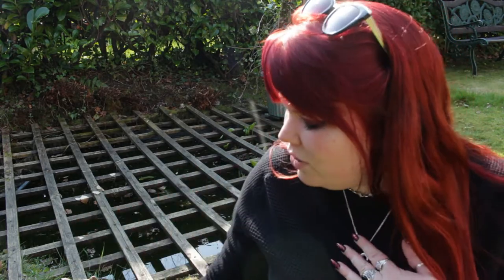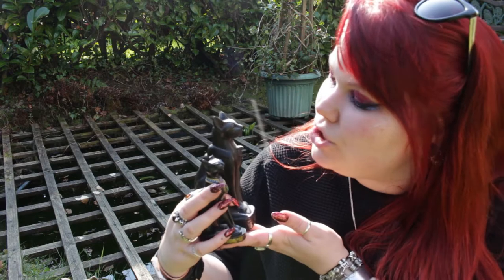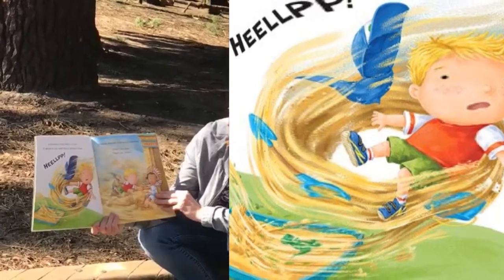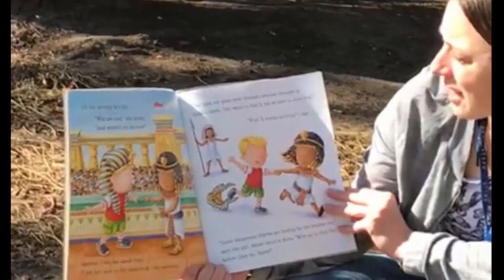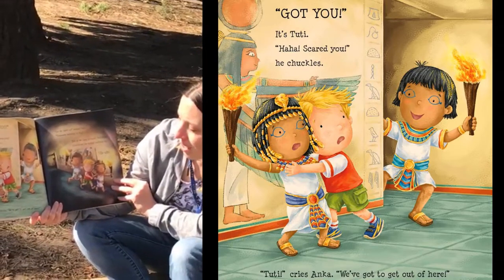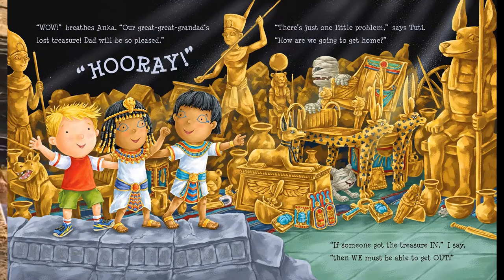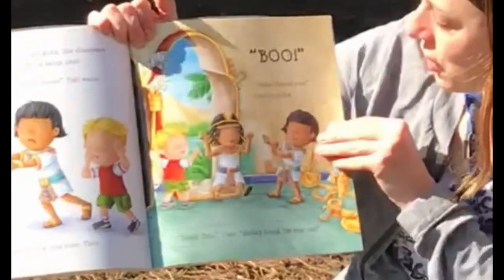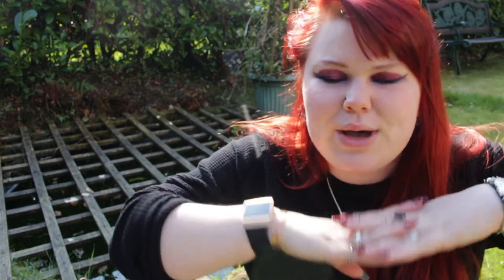How To Find Egyptian Treasure - Miss Soal's Story Time (Ft. Mrs Searle)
In this video Mrs Searle reads the book How to Find Egyptian Treasure. This book is written by Caryl Hart.

I hope you enjoy the story. Let me know if there are any stories which you would like to hear next!

Best Wishes
Miss Soal